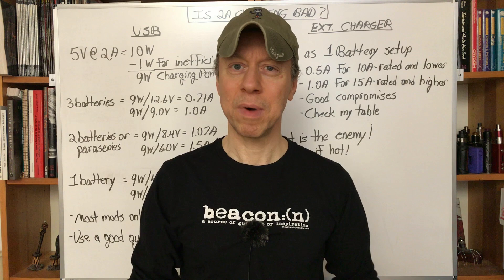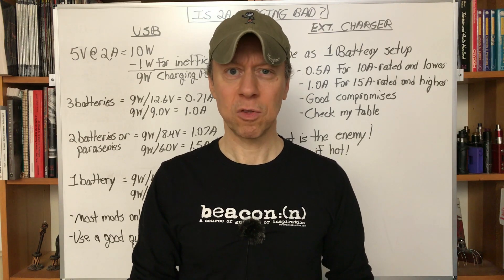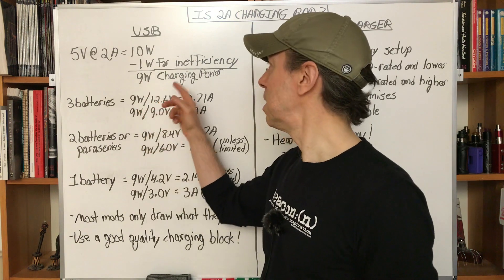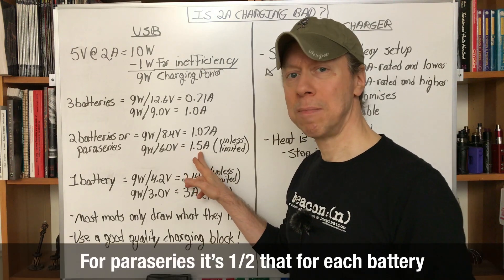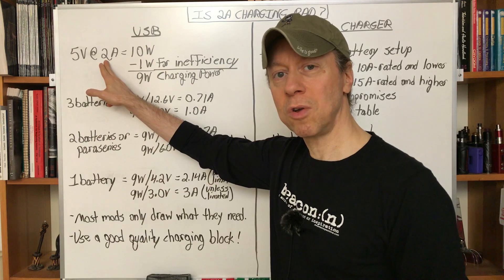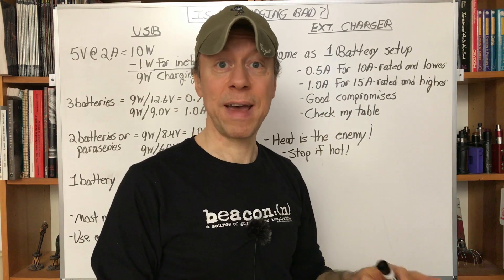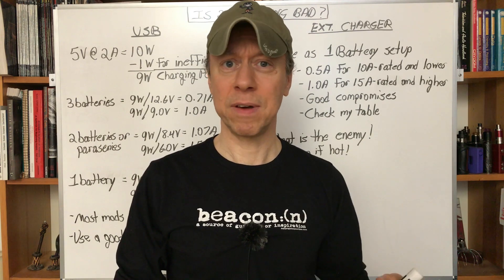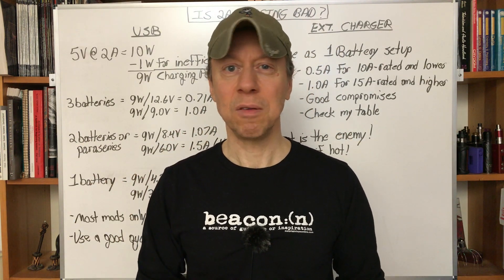Minding Your mAhs – Ep009 – Does 2A charging hurt our batteries?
Minding Your mAhs Ep9 – Does 2A charging hurt our batteries?

- Adore eLiquid
- CloudFive LLC
- Dave M
- Heathen
- MosMax Electronics
- Oliver_ECF
- Papa Vapes
- Rebel Goat Vapors
- Standard Vapor

The FDA wants to know if flavors are important to us and if they helped us quit smoking. Please submit a comment! Let the FDA know that flavors matter